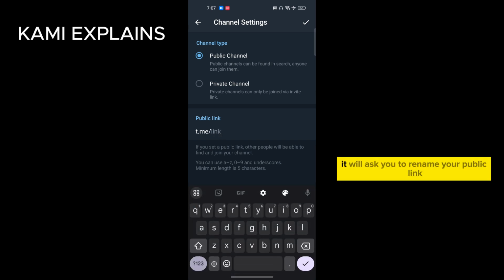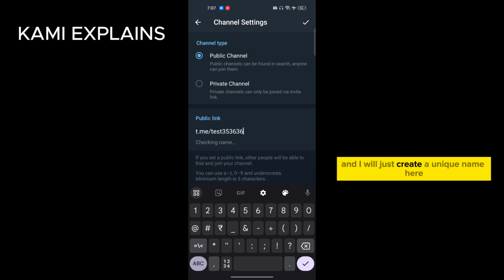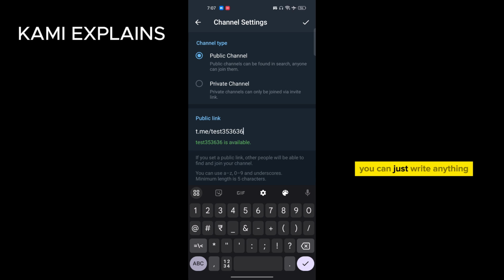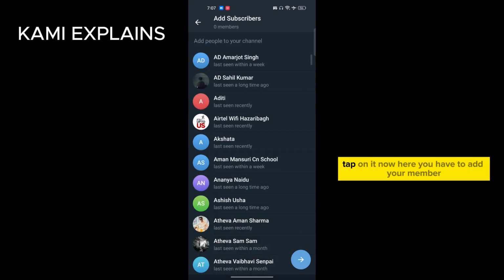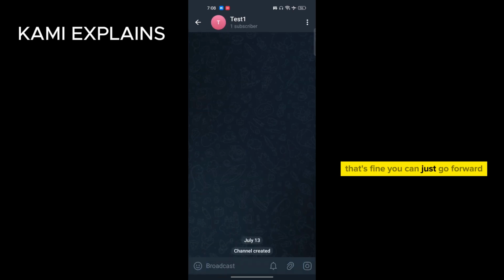How to Create Telegram Channel 2024 Full Guide